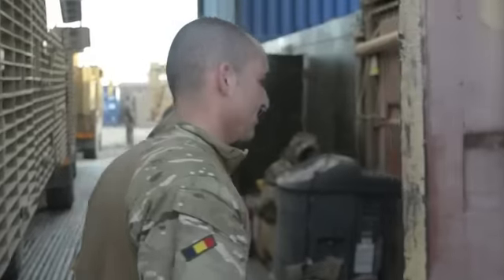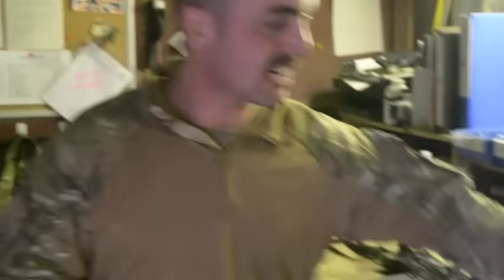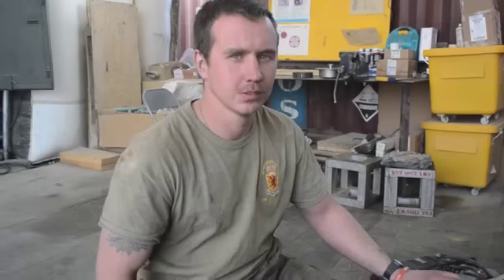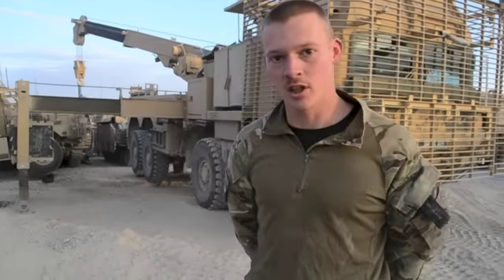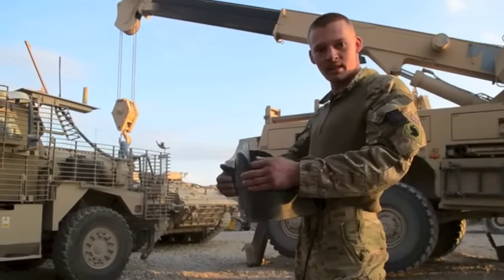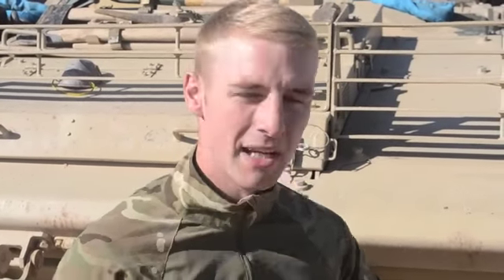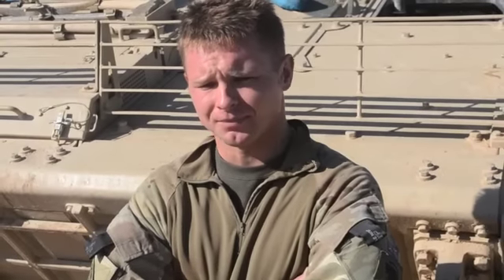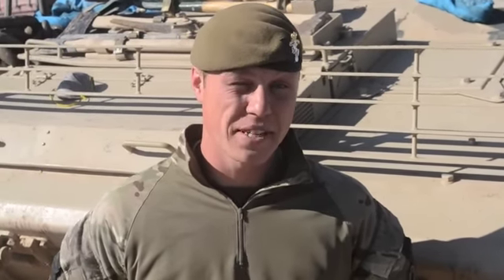1st Bn Scots Guards Video Diary Part VI.m4v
This is the sixth instalment of the Scots Guards Battlegroup video diary, based in Helmand, Afghanistan.